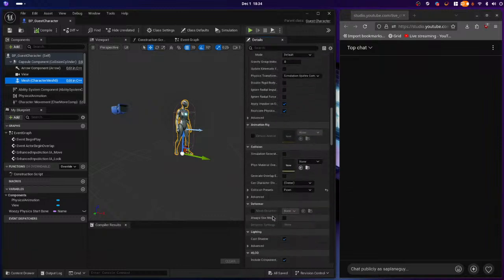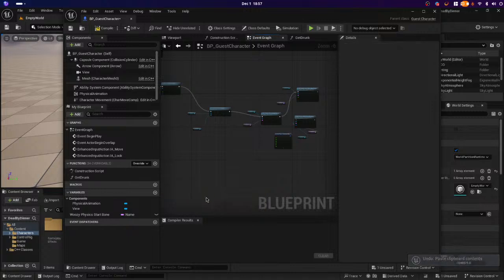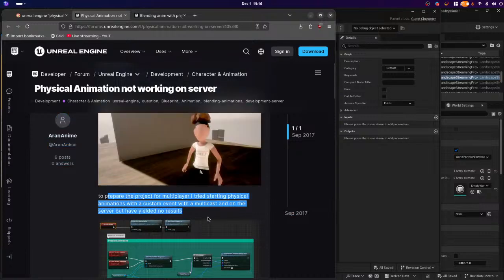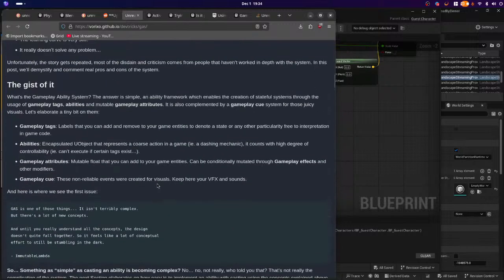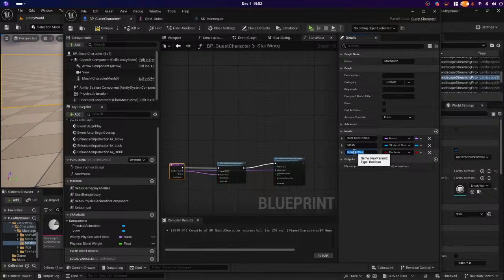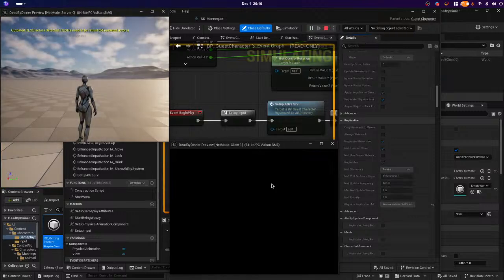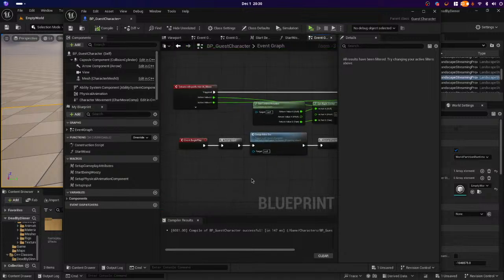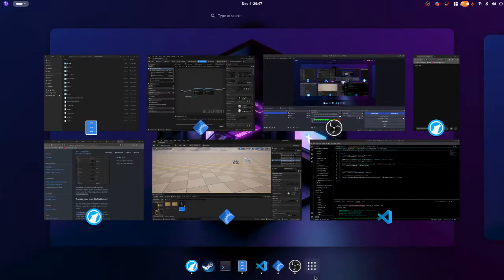Computer Touching - Continued GameDev Floundering